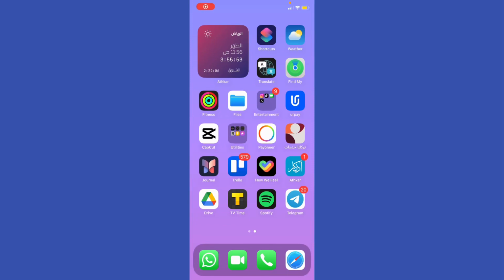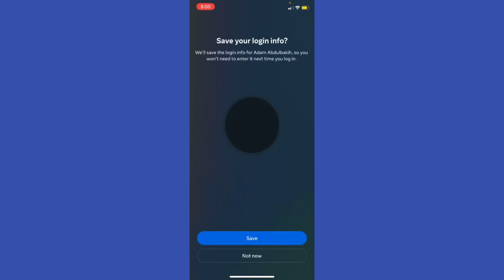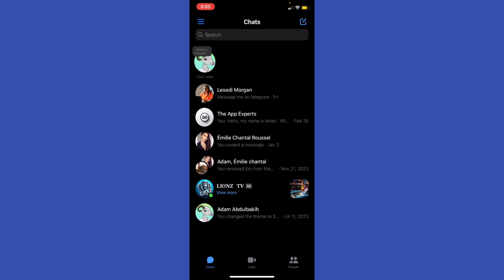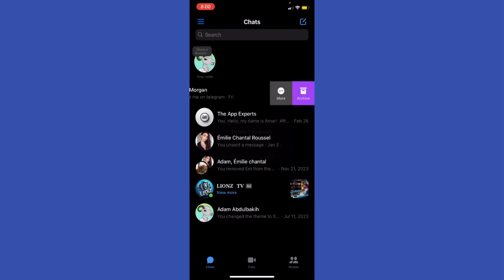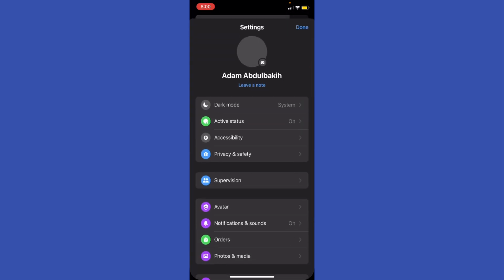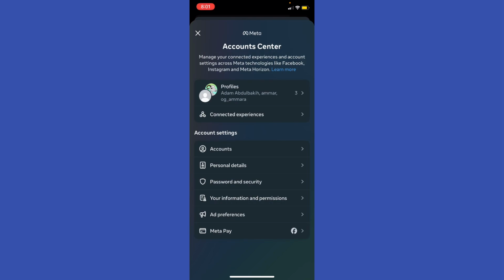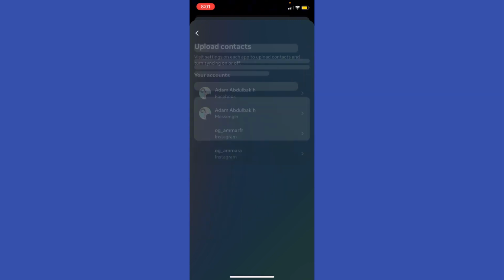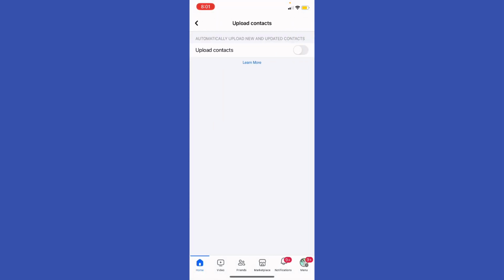How to delete contacts in messenger (2024)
How to delete contacts in messenger

In this video i´ll show you How to delete contacts in messenger. The method is very simple and clearly described in the video. follow all the steps & delete contacts in messenger